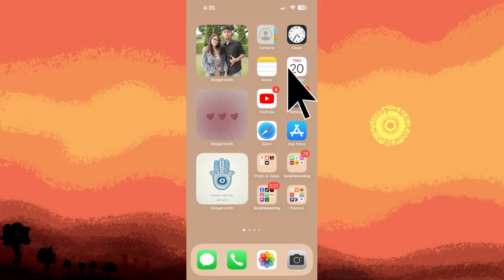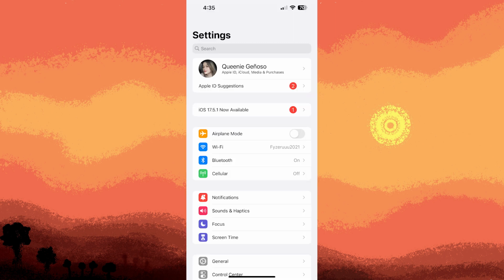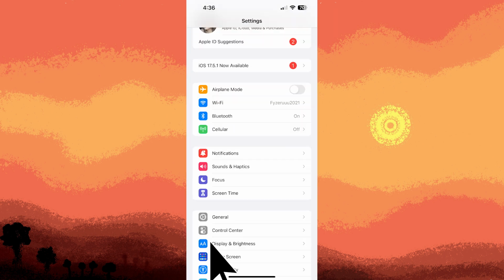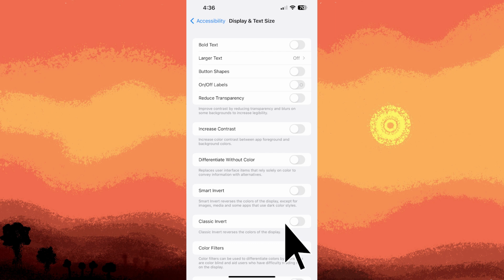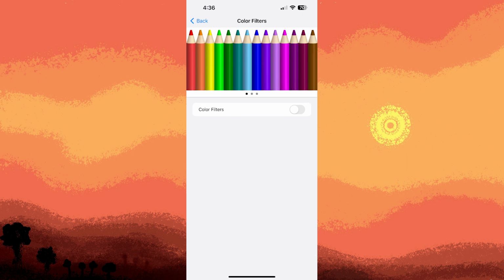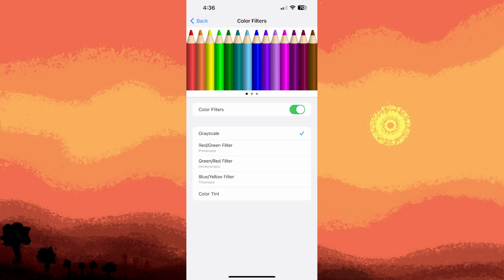How To Turn Black And White Mode On iPhone (Quick Guide)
This brief video will explain how to turn black and white mode on iPhone. Watch and follow along to turn on the B&W mode on your own iPhone with a couple clicks.